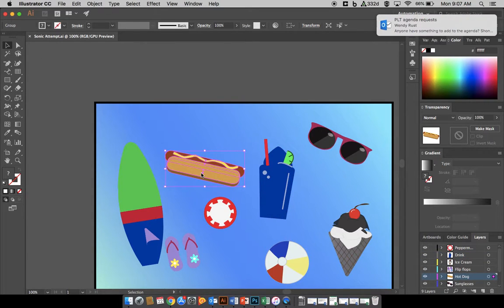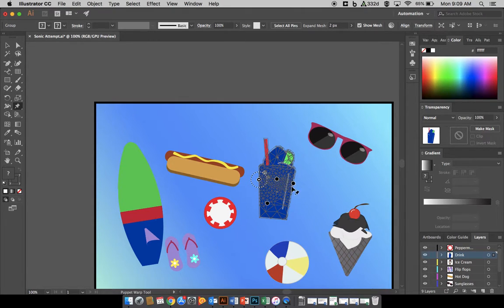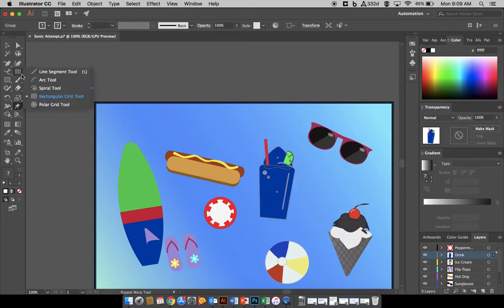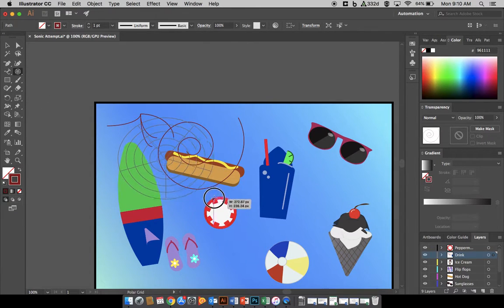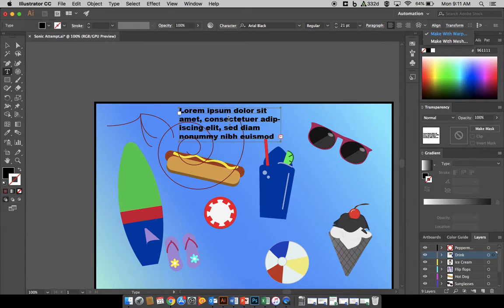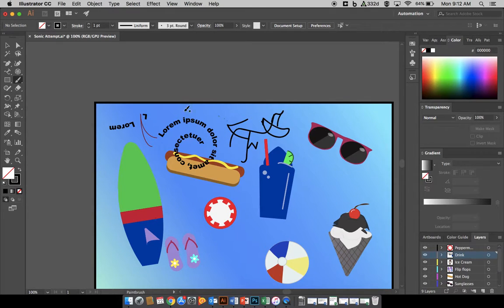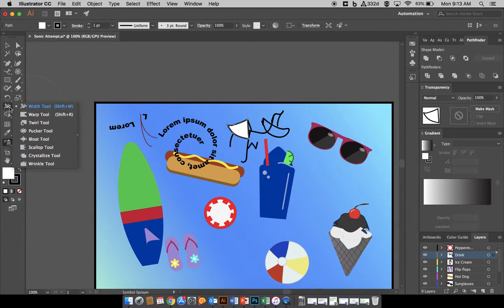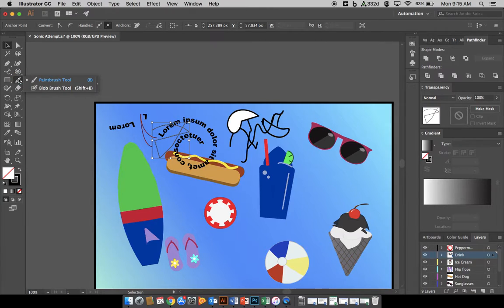Extra Illustrator Tools Video